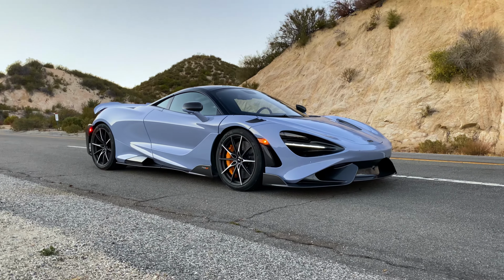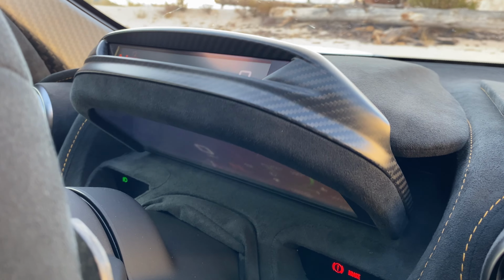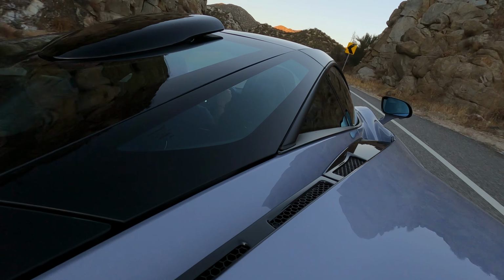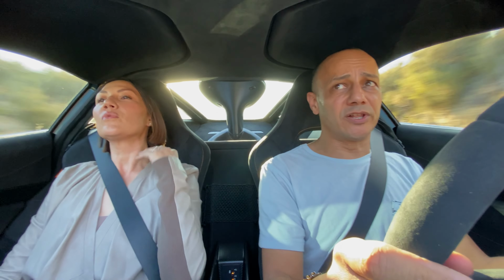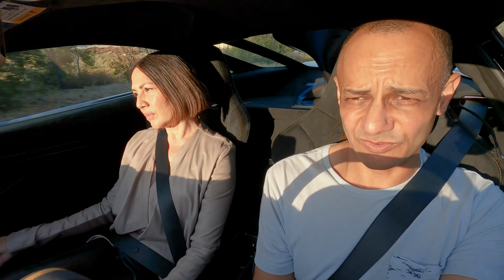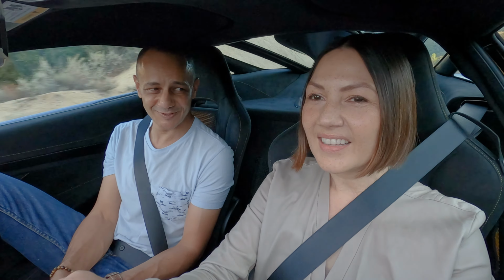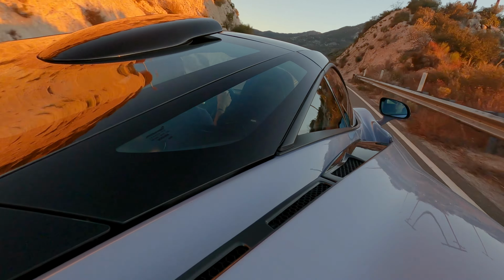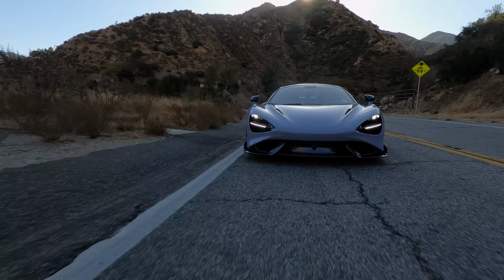McLaren 765 LT | Better Half Drive | He Drives / She Drives | 4K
He's a McLaren fanboy, she's a skeptic; can the wild 765 LT win her over?

01:07 What's in a color?
01:46 A rougher, rawer, more focused driver's car than the 720S...
02:21 Less sound insulation = more $$ ...?
03:00 Architectural analogies
04:00 The Tunnel Test™️
04:27 Purposeful or frivolous? 🤔
06:12 Air brake and Senna brakes
07:25 A/C and stereo are no cost options
08:12 Has she gotten too jaded to be impressed?
08:54 She drives (but can still barely close the door 😬)
09:37 Driver seat realizations
10:11 She likes it stiffer
11:34 A moment of quiet
11:58 Porsche 911 Turbo S context
12:59 🚀 Launch control 🚀
13:33 Was it good for you?